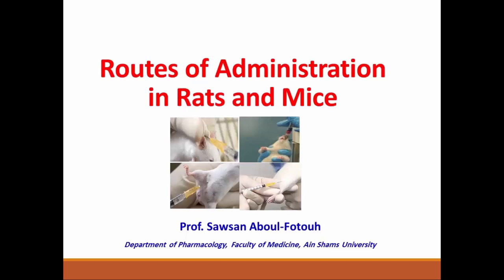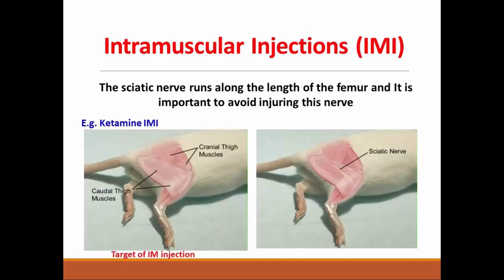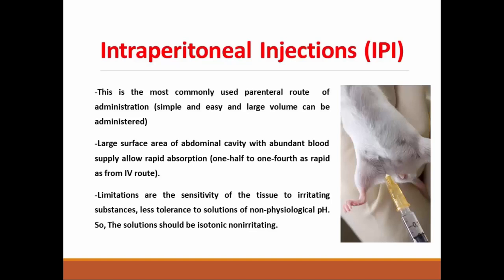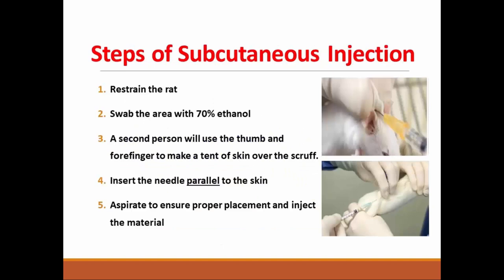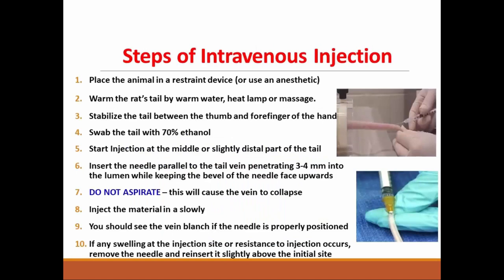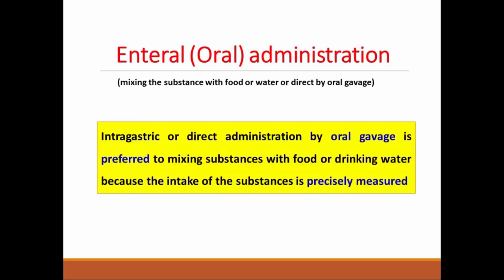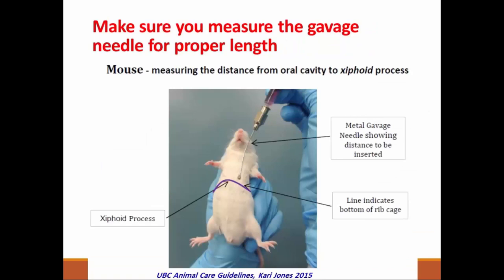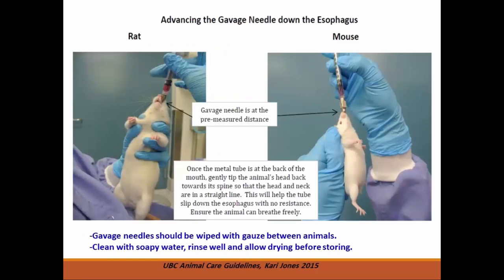Routes of Administration in Rats and Mice, Prof. Sawsan Aboul-Fotouh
ILOS
1. Identify Common Routes of administration in rats and mice.
2. Recognize Recommended Volume of administration in different routes.
3. Comprehend the steps and precautions of IMI in rats and mice.
4. Realize the steps and precautions of IPI in rats and mice.
5. Recognize steps and precautions of SCI in rats and mice.
6. Realize the steps and precautions of enteral administration in rats and mice.
7. Recognize the advantages and disadvantages of enteral administration.